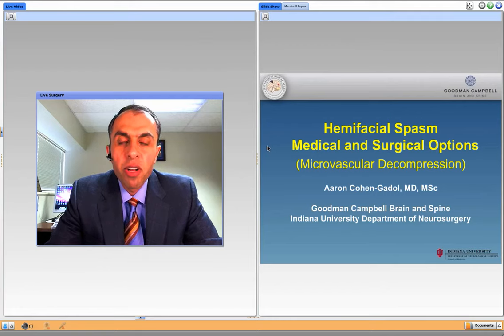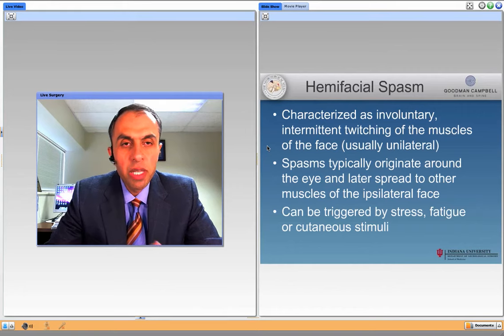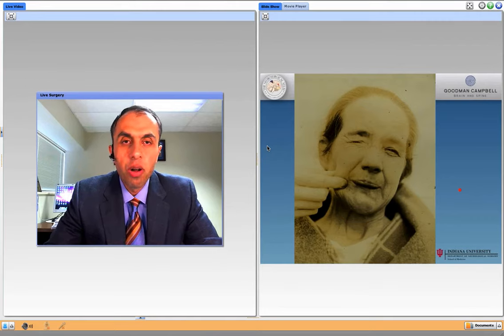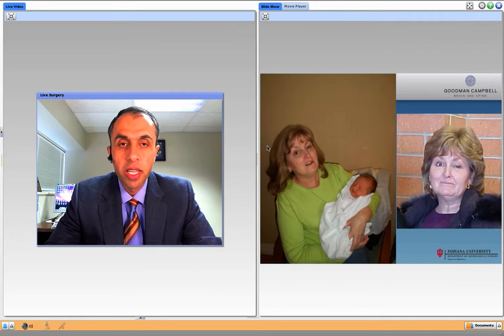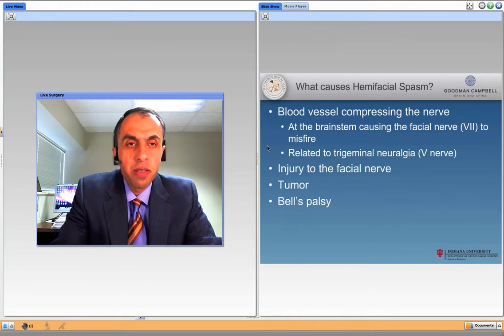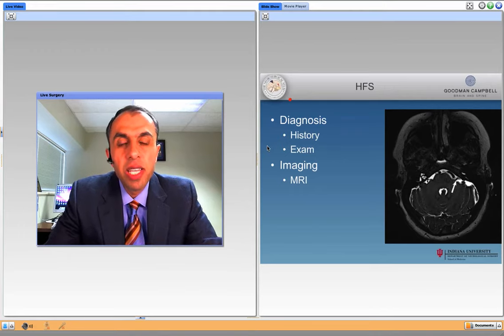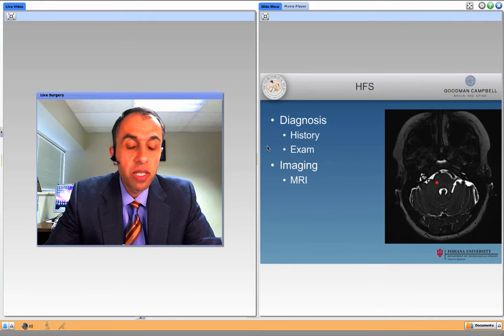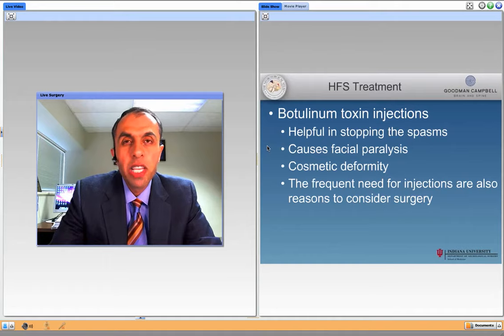Hemifacial Spasm: Diagnosis and Surgical Management (Microvascular Decompression) (Preview)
Dr. Aaron Cohen-Gadol